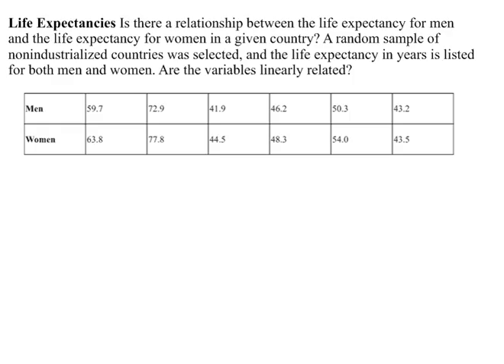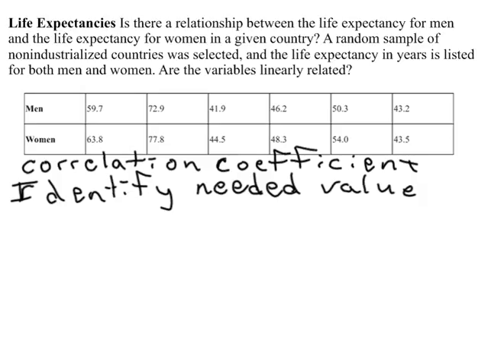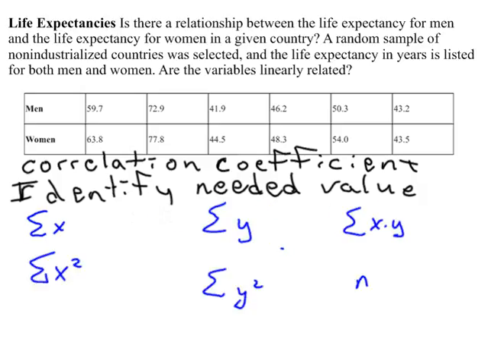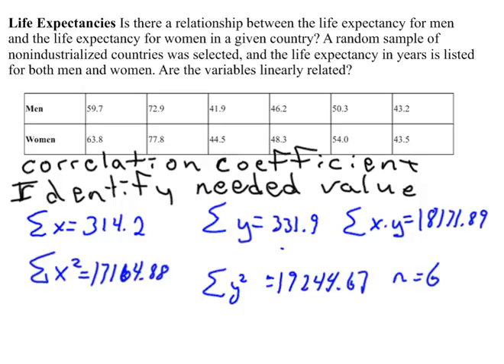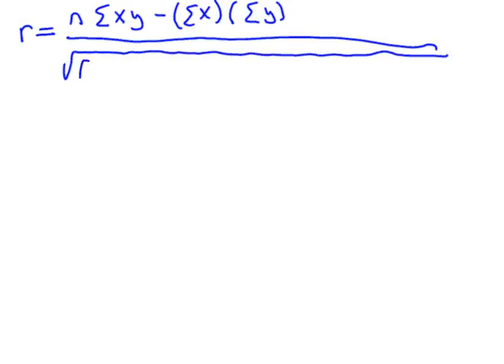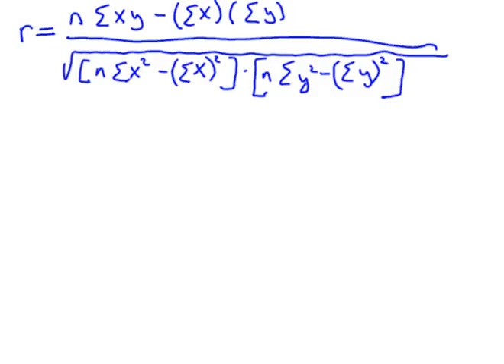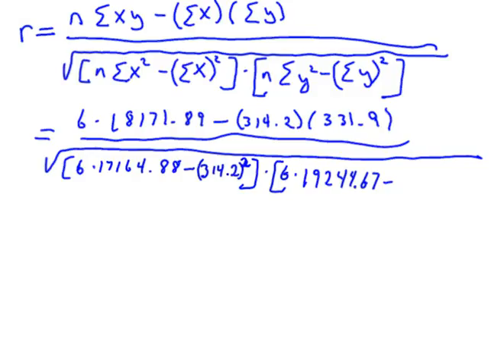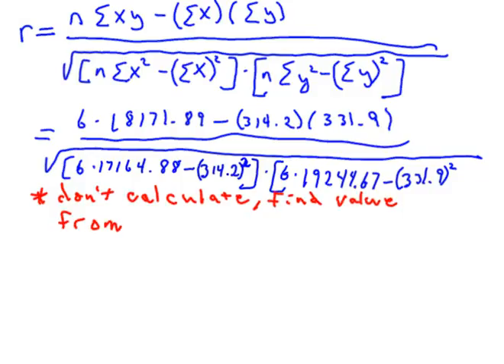CORRELATION COEFFICIENT PRACTICE